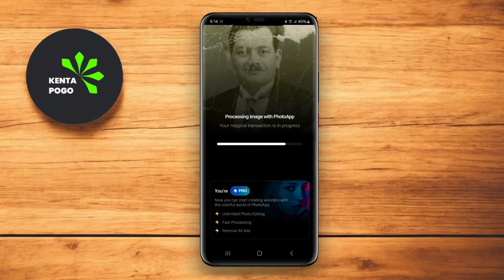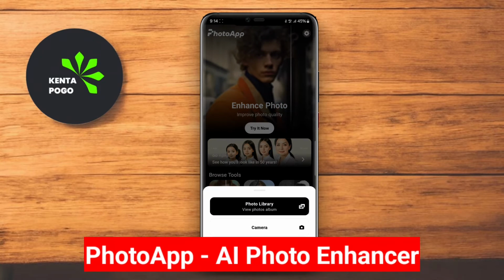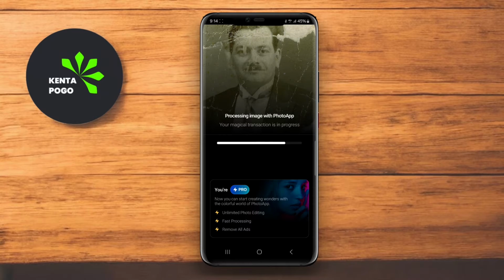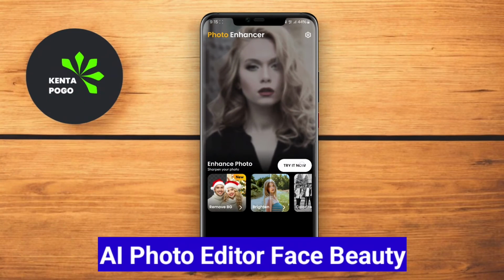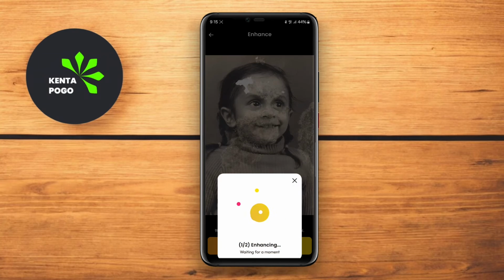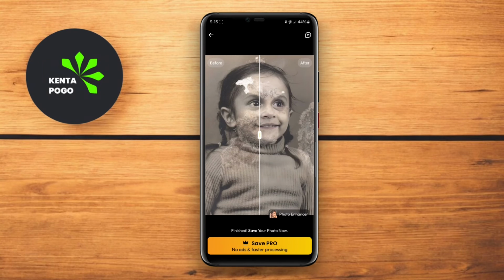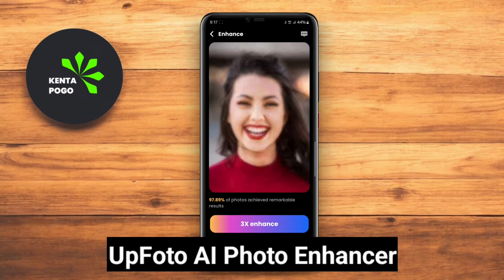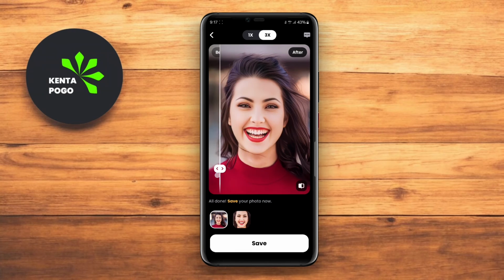3 Best AI Photo Enhancer Apps for Android 2026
Upgrade your images with the power of artificial intelligence using the 3 best AI photo enhancer apps for Android. Whether you're looking to sharpen blurry photos, enhance colors, remove noise, or restore old memories, these apps deliver stunning results with just a few taps. Featuring advanced algorithms and intuitive interfaces, each app lets you transform everyday shots into gallery-worthy visuals. Great for photographers, content creators, and casual users alike—step into the future of photo editing with tools that do the magic for you.

3 Best AI Photo Enhancer Apps for Android :

0:00 Opening

0:14 PhotoApp AI Photo Enhancer

1:00 AI Photo Editor Face Beauty

1:51 UpFoto AI Photo Enhancer

2:32 Closing